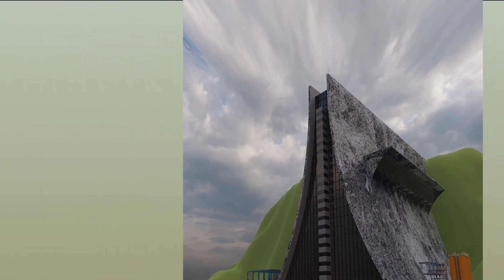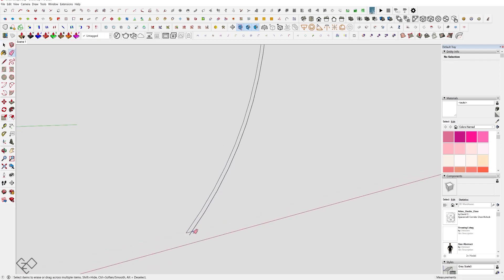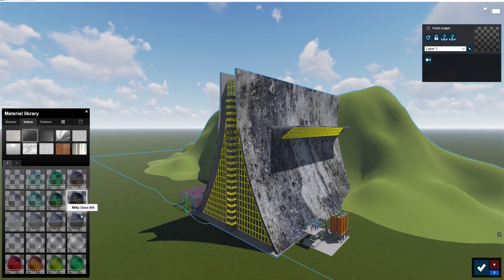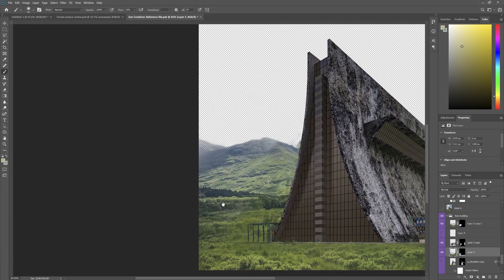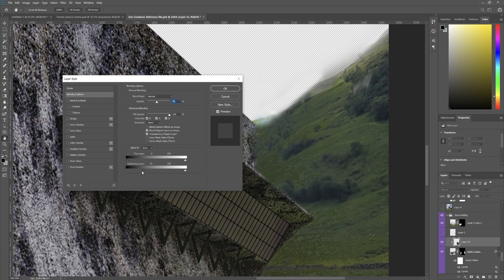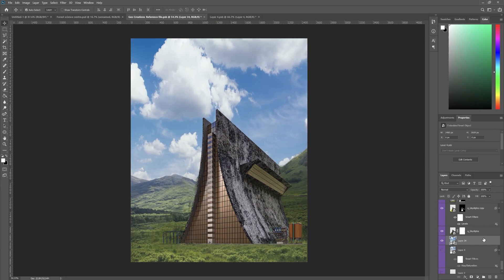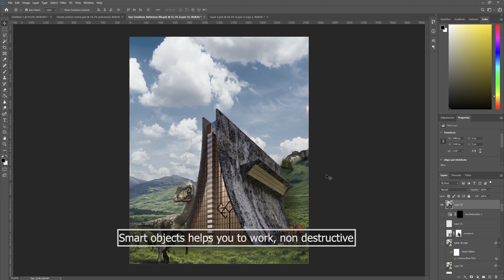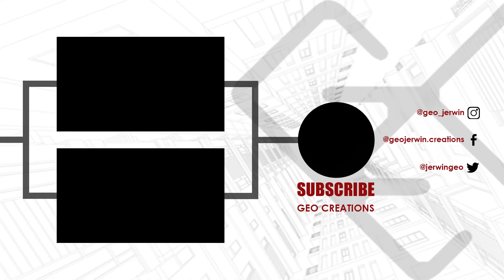How to make your renders INTERESTING using Photoshop | Geo Creations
In this video, We're gonna see How to make your renders INTERESTING and awesome architectural renders, using Photoshop. This tutorial will drive you through a process that includes a workflow with Sketchup, Lumion, and Photoshop.
Visualize your design like a pro.

Ciao.

Chapters:
0:00 - Intro
1:00 - Modeling using Sketchup
2:20 - Rendering in Lumion
2:39 - Post Processing in Photoshop